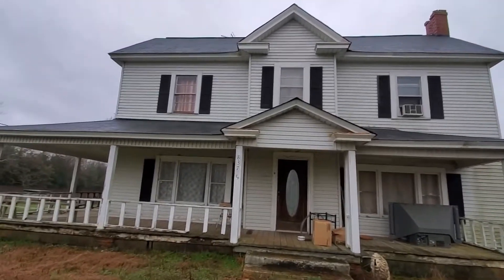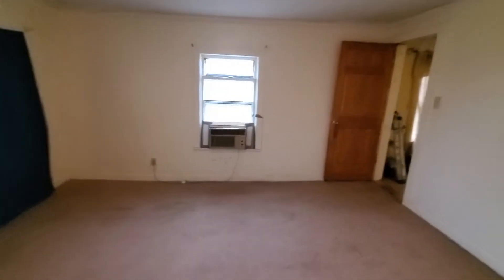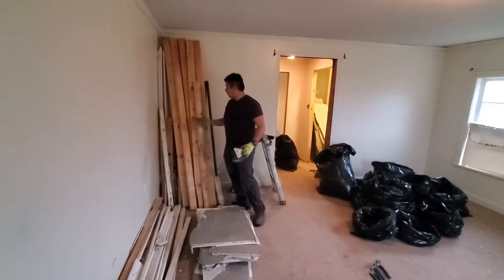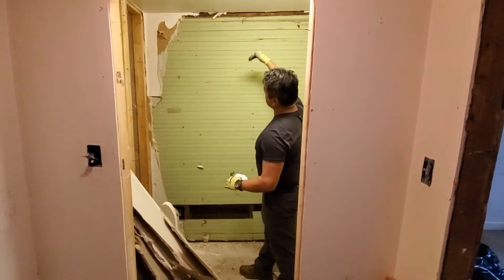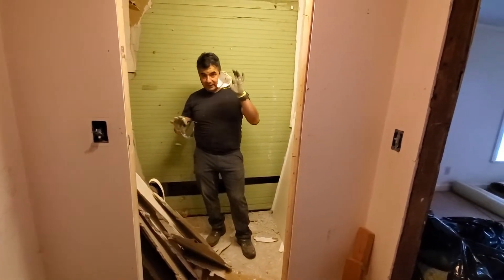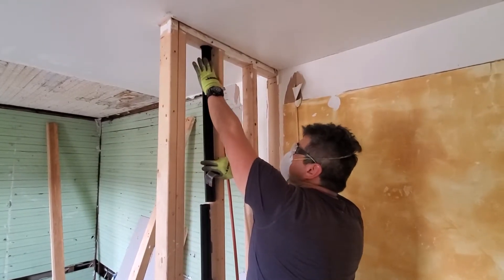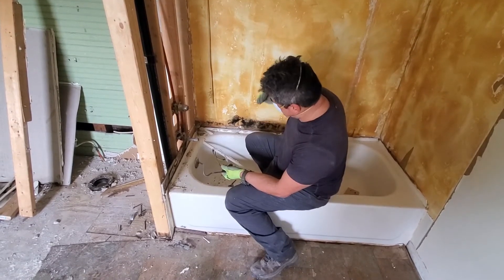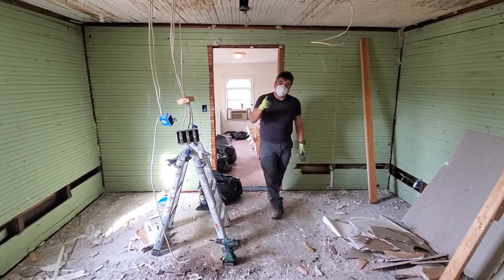Remodeling MISTAKES IN PLUMBING! 🚿🚫- Entire farm house remodeling episode #1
If you want to remodel your house or you want to buy houses to flip this channel is for you, in this case I am remodeling an entire farm house and I want to show you all the things we find that need fixing and all the steps you need to take to make a proper remodeling to your house.

The plumbing mistake that you see in this video can cause a lot of money and you want to avoid at all cost to have your pipes perforated by nails and screws. I can show you many steps that I take when remodeling a bathroom but before we jump into placing tiles and such we have to fix the structure, these floors are in bad shape, the cutouts for the windows where done in the wrong way and the plumbing was not done properly.